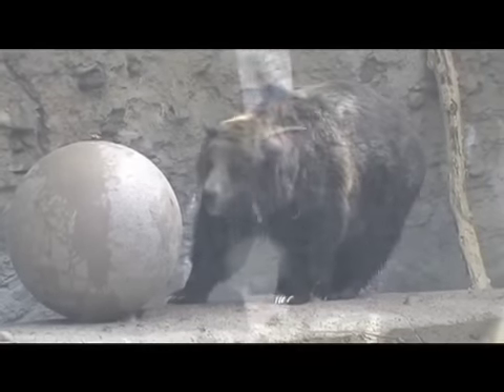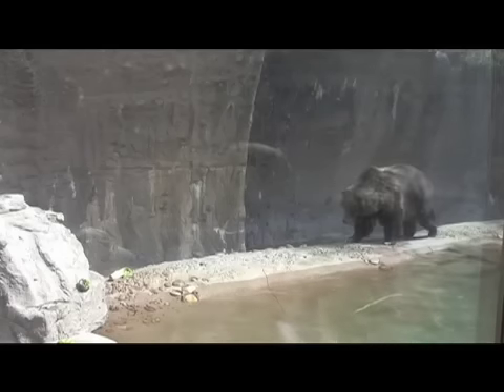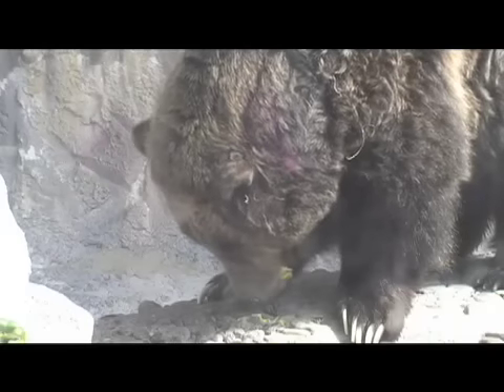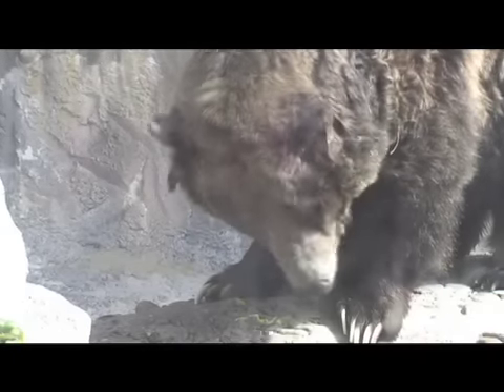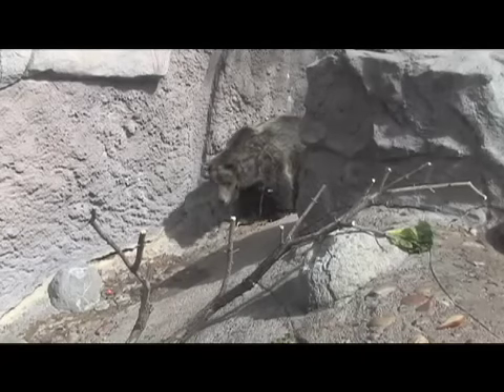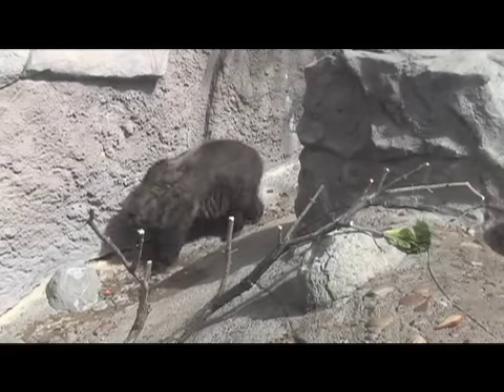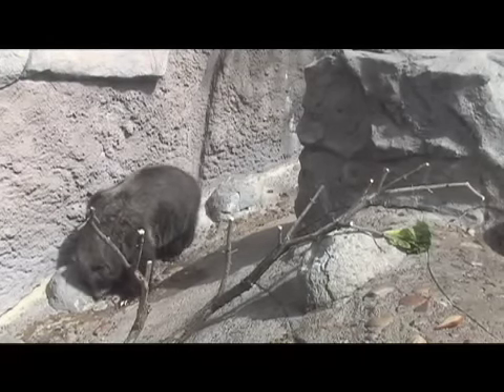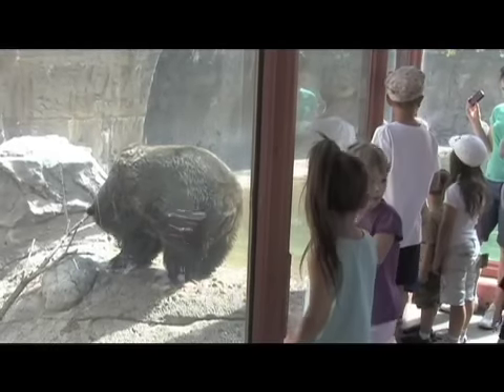Denver Zoo Grizzly Bear Now in Polar Bear Yard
You might see female grizzly bear Hum getting cozy in one of the polar bear yards on your next trip to the zoo. Zookeepers moved her to the zoo's Northern Shores habitat as they made minor improvements inside of the zoo's Bear Mountain exhibit, which she shared with fellow grizzly bears Tundra and Kootenai. Hum's zookeepers decided that she was pretty comfortable in the new home and decided to let her stay a little while longer. Guests are enjoying seeing an old face in a new space.